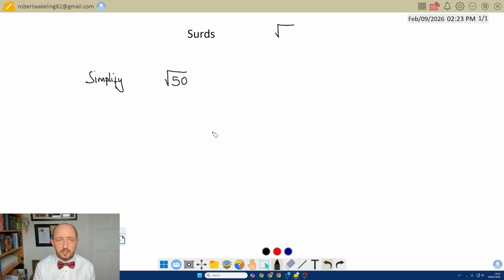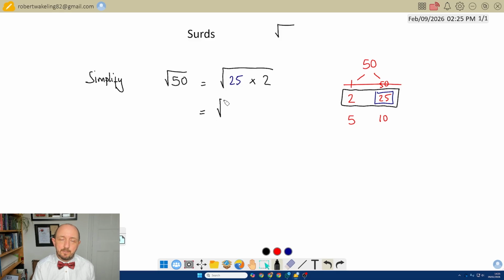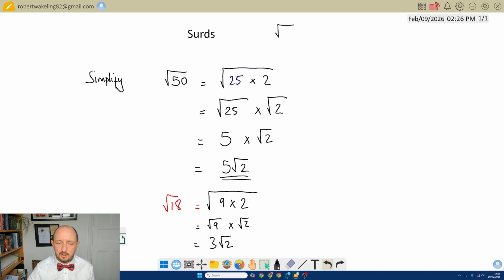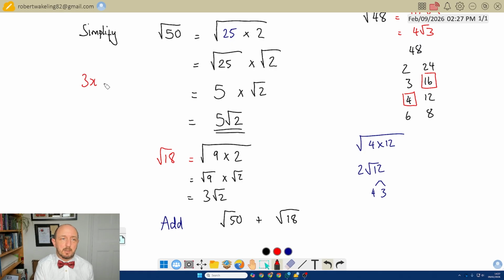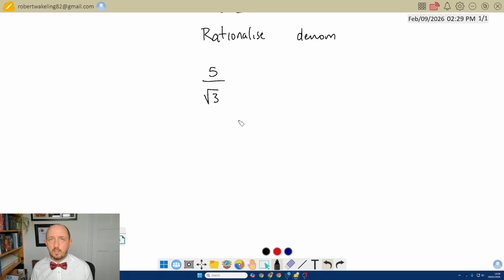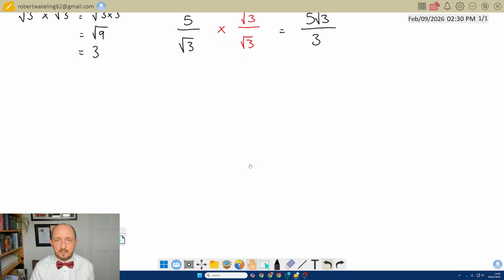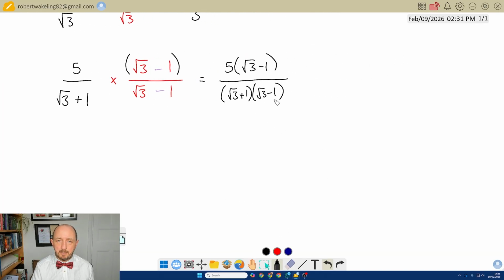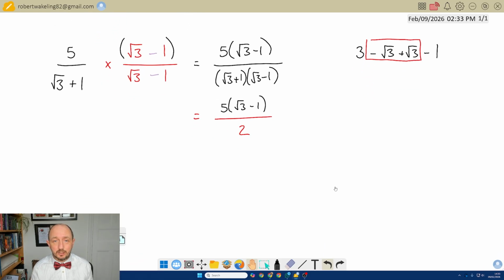Surds Explained | GCSE & IGCSE Maths Revision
Surds look intimidating but the rules are short, so I cover simplifying, multiplying and rationalising the denominator, with the exam style questions that put them all together.